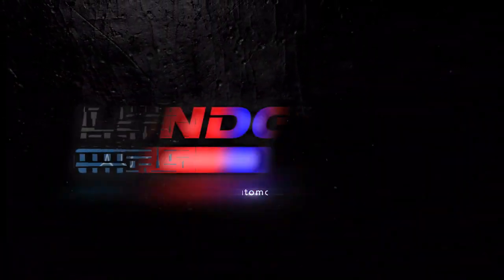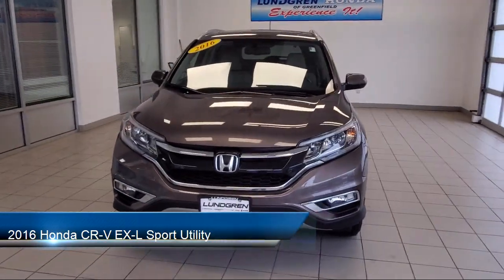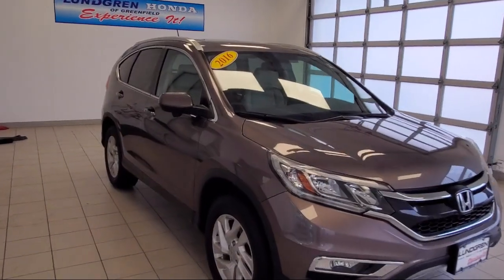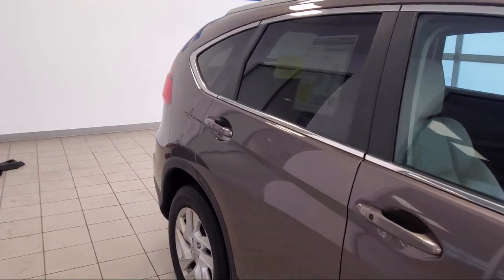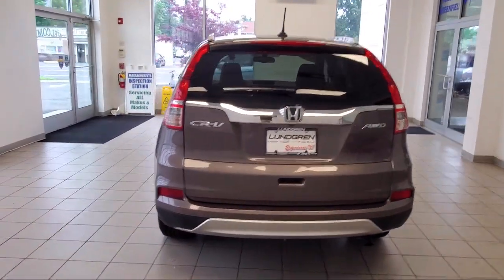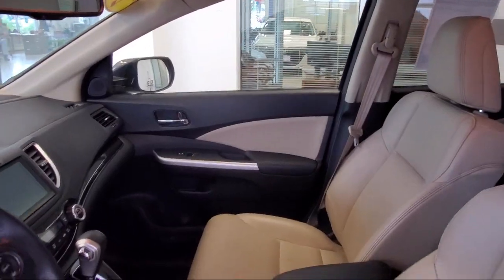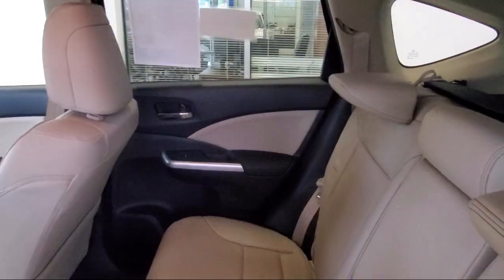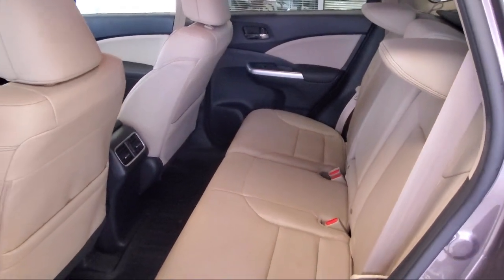2016 Honda CR-V EX-L Sport Utility Greenfield Northampton Brattleboro, VT North Adams Athol, Ma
2016 Honda CR-V EX-L Sport Utility Stock Number: 21313A Vin:2HKRM4H71GH715886.